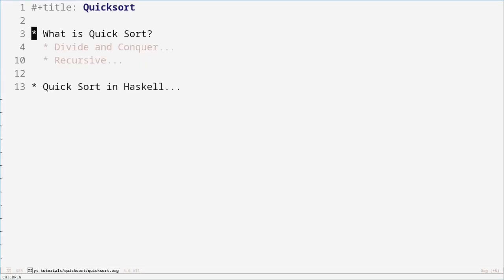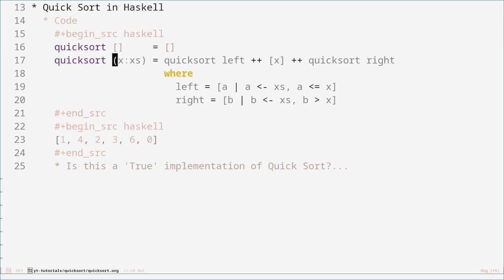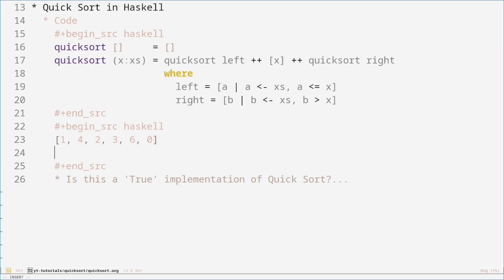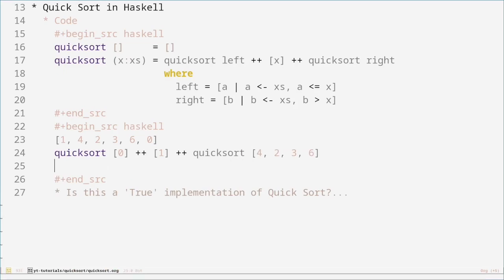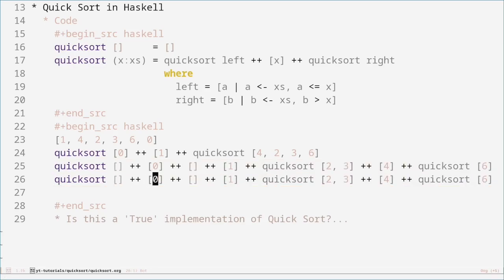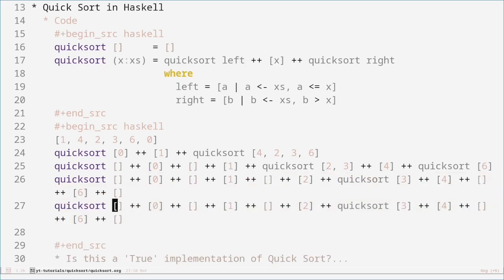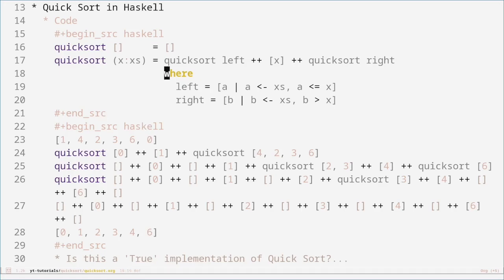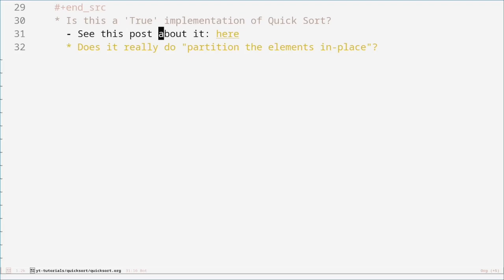The Beauty of QuickSort in Haskell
I demonstrate the beauty of the QuickSort algorithm in Haskell

Here is the link to the TikTok (no videos yet but some are coming)